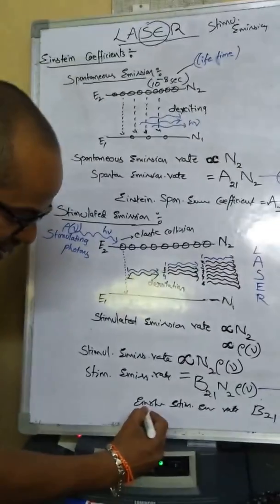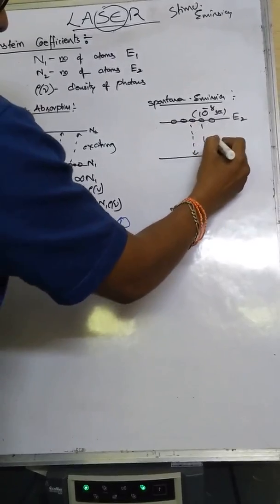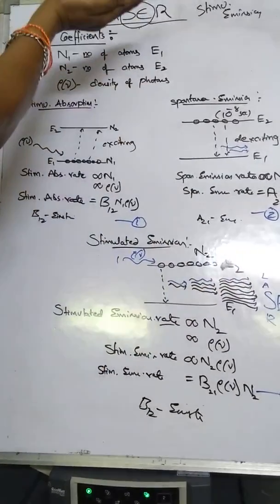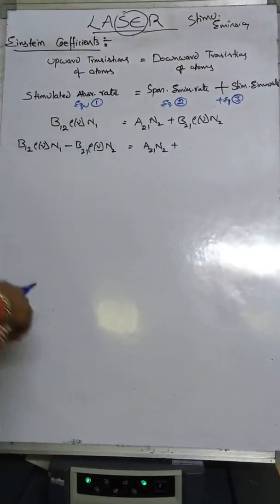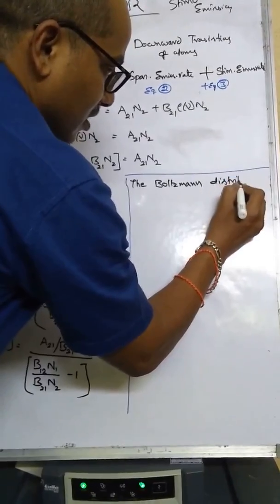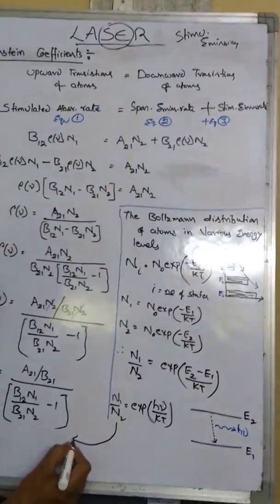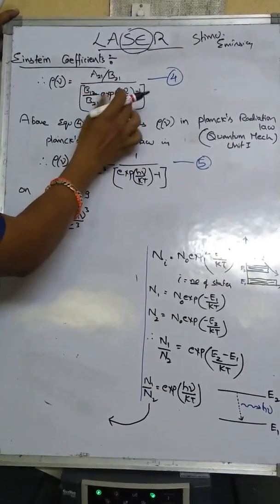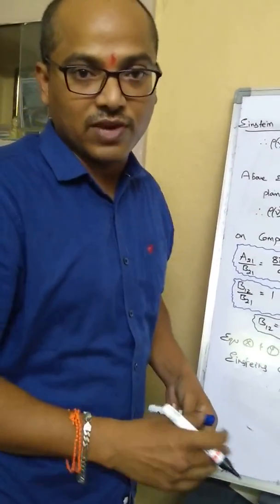LASER-3.1, Einstein coeff derivation. SBIT.faculty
Einstein derivation.